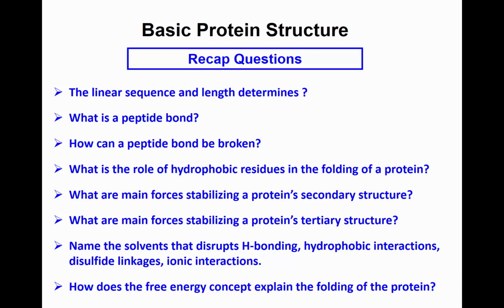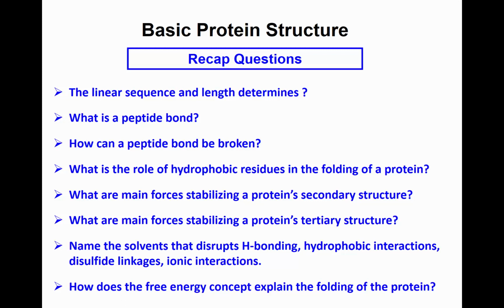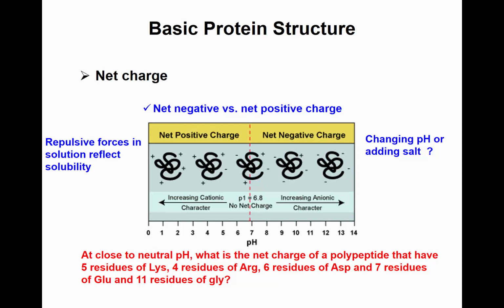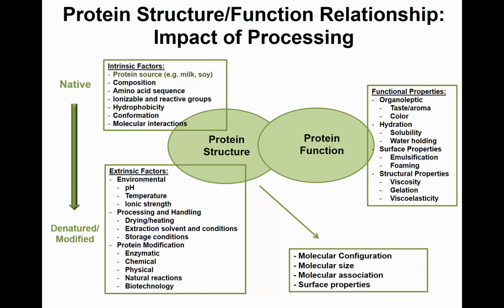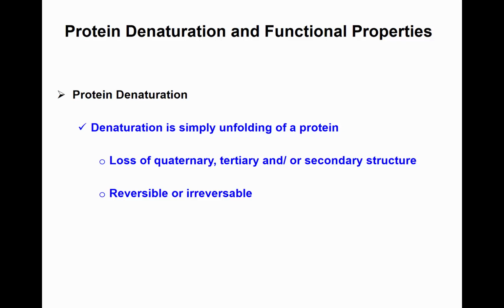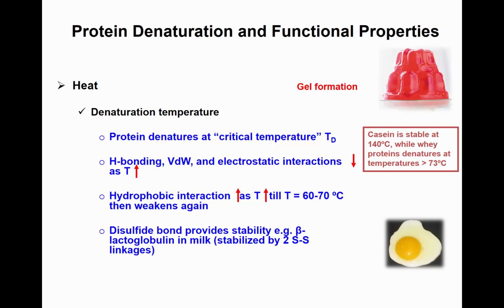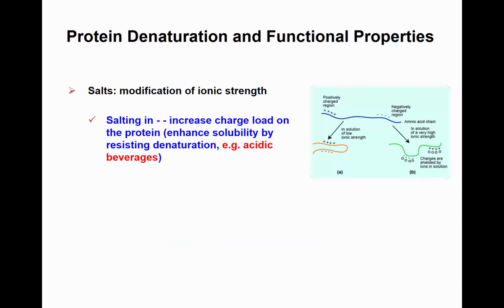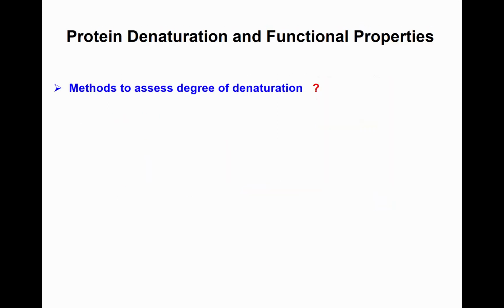Proteins Lect 4 Oct 9 2017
Proteins IV